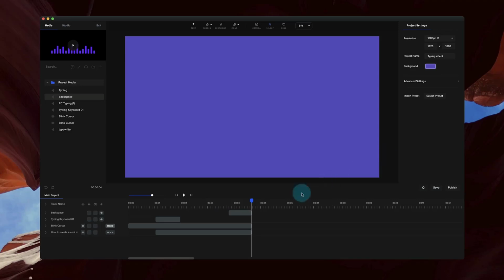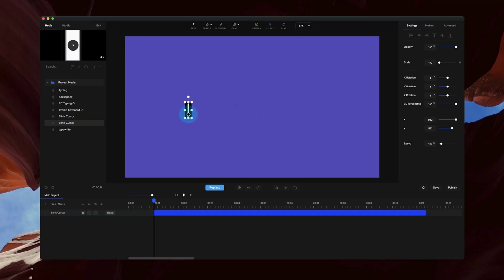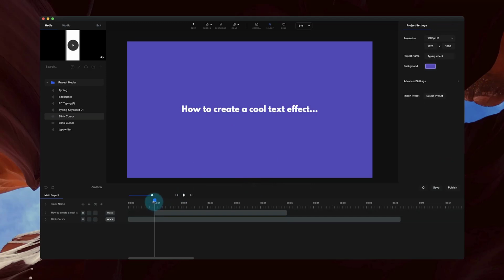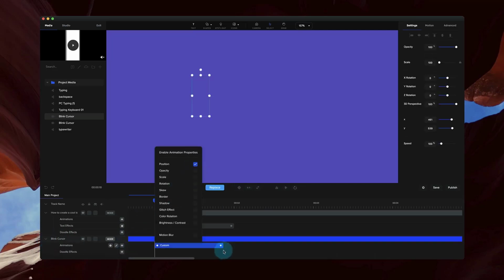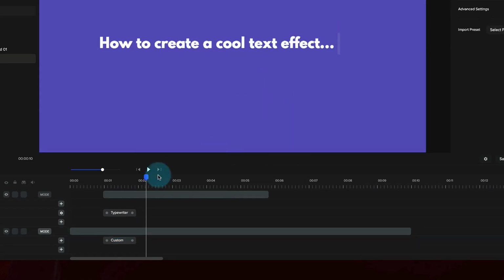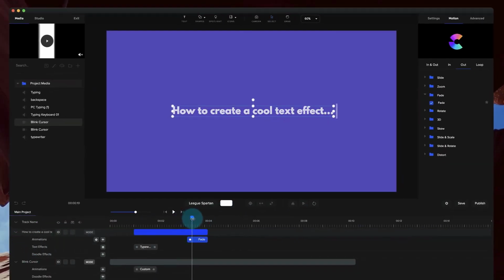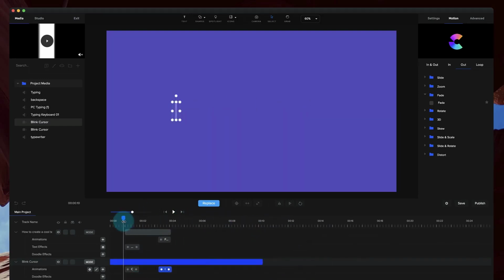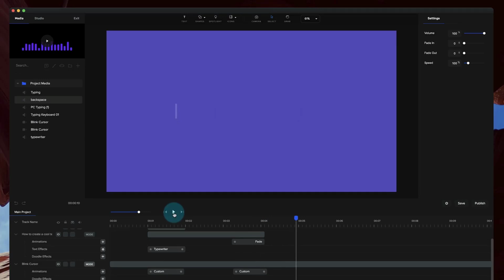How to Create a Typing Effect in CreateStudio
With CreateStudio, you can create: Animated explainer videos with 2D & 3D characters, doodle sketch video, whiteboard animation, lower third animations, logo stings, YouTube content, cartoon animation, social videos, sales & promo videos, mobile stories, eCommerce ads, local business videos, virtually any kind of video with ease of use and dynamic features.

Go ahead and get your copy of CreateStudio, and create your first Animation Video today!